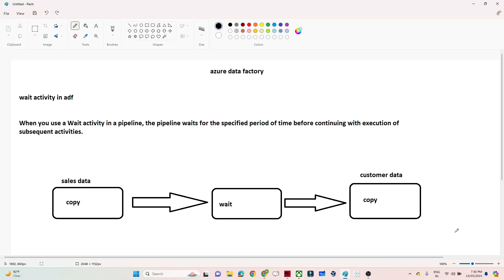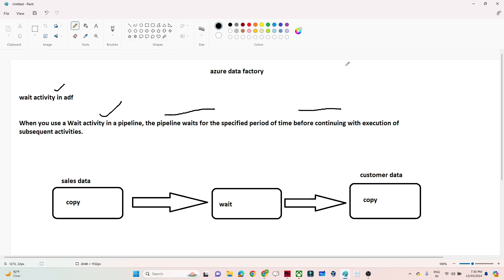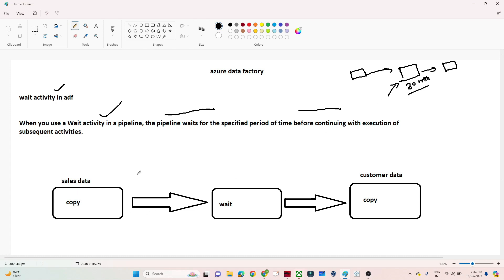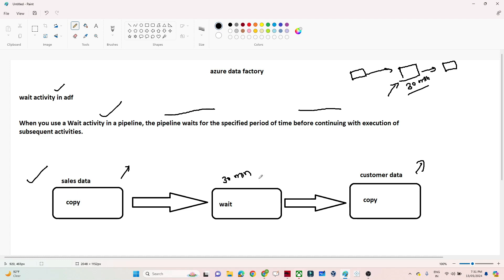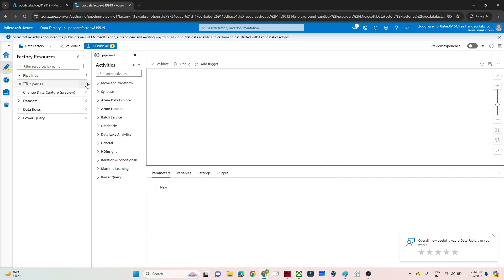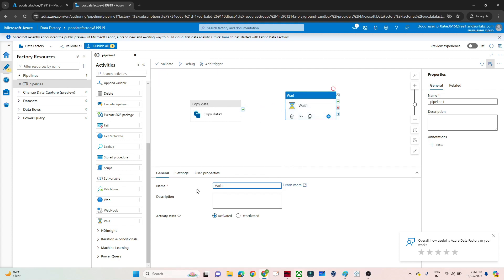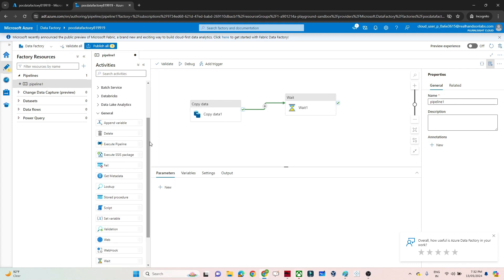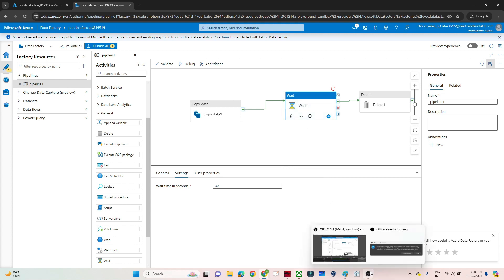30. wait activity in azure data factory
In this video, I discussed about wait activity in Azure Data Factory